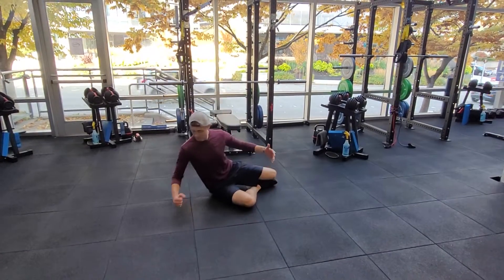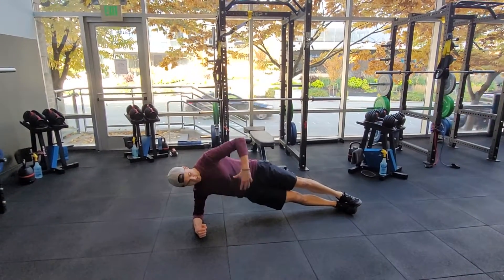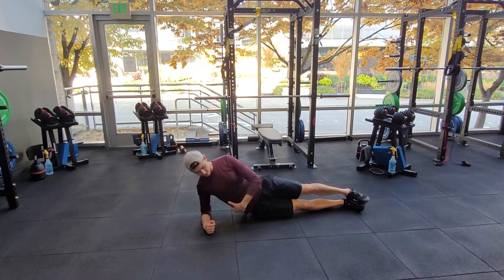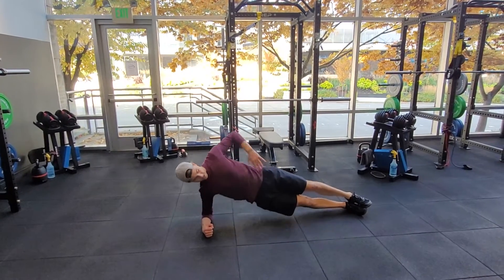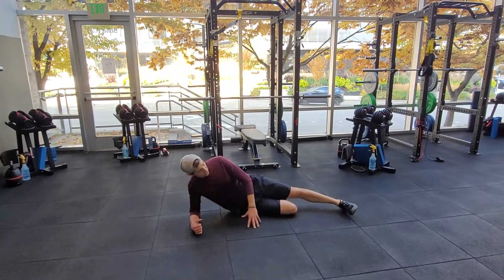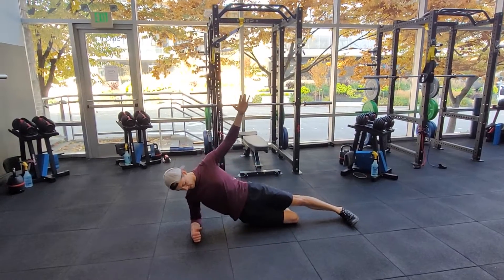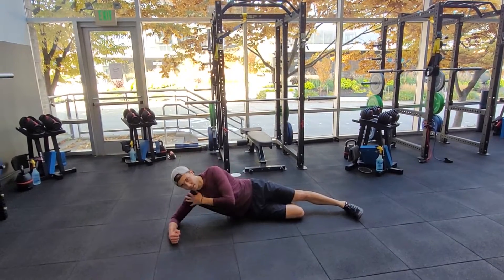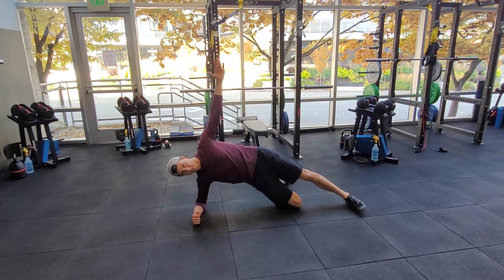Side Plank Hip Drop